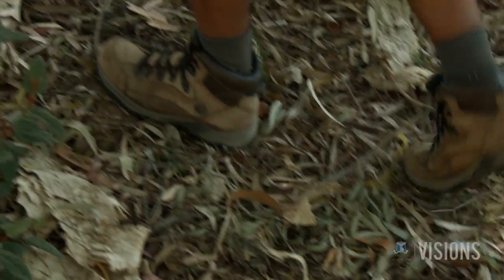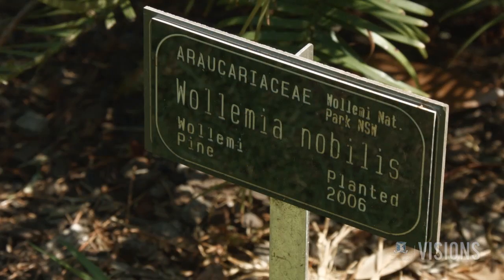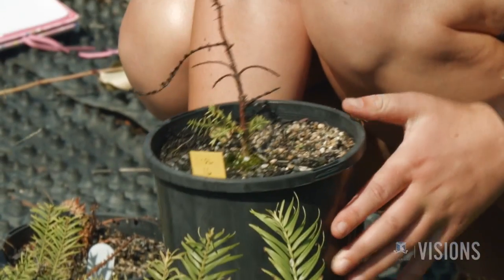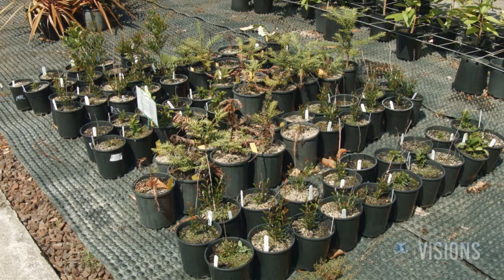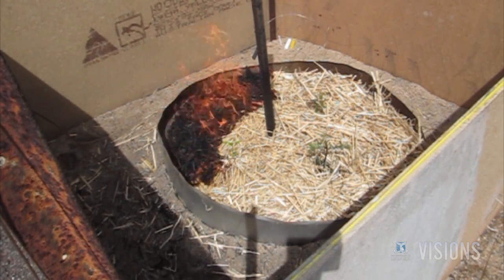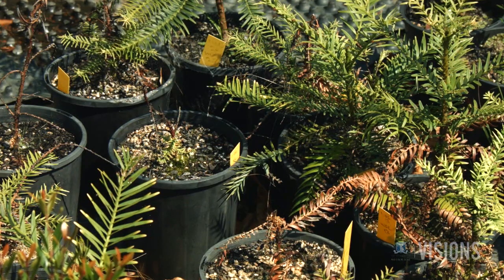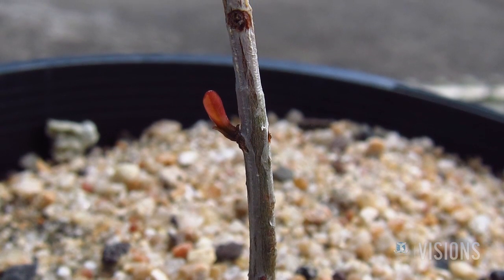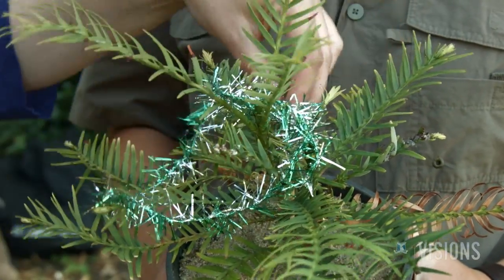VISIONS — Wonderful Wollemis, Australia's "Phoenix trees"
Learn about the mysterious Wollemi pine, known for its ability to withstand fire.